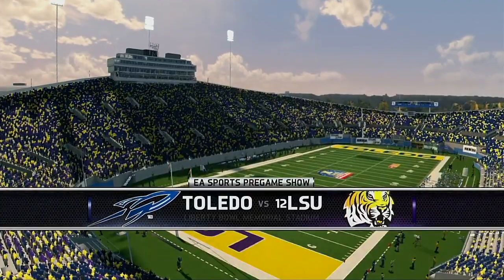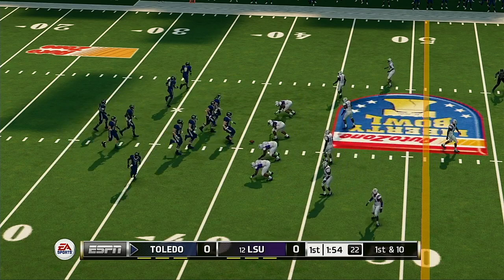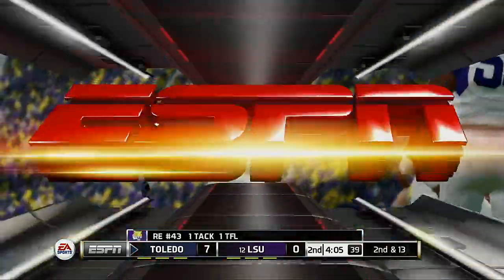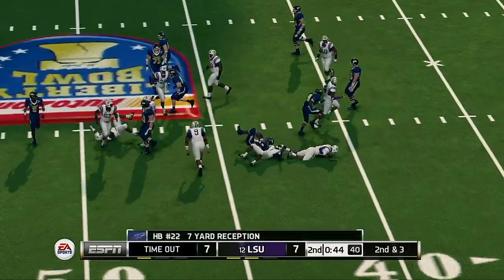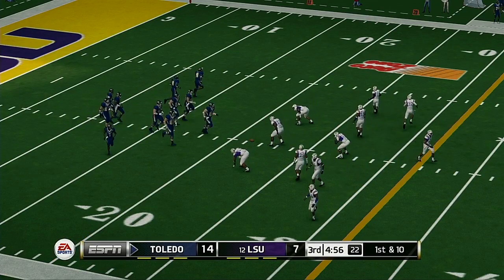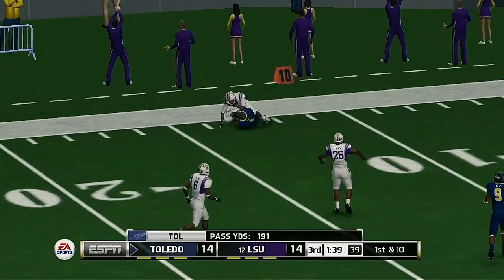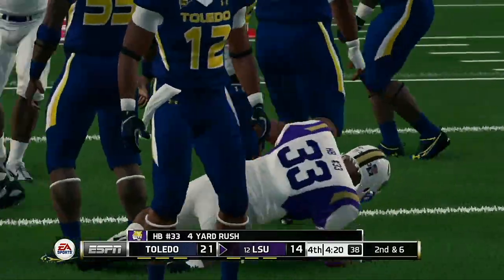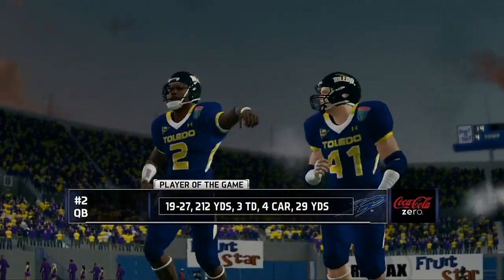NCAA 2020 CFP Second Round Autozone Liberty Bowl Toledo VS LSU